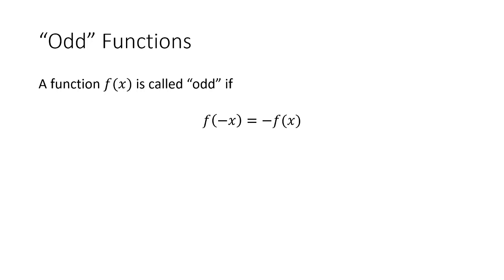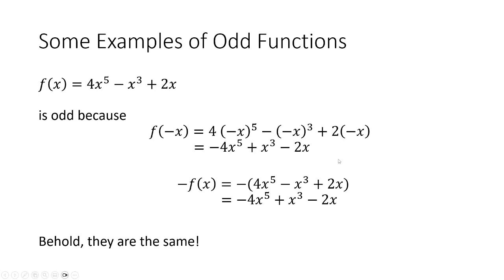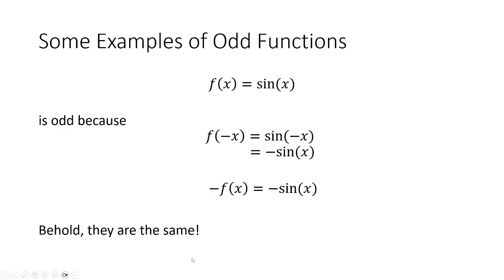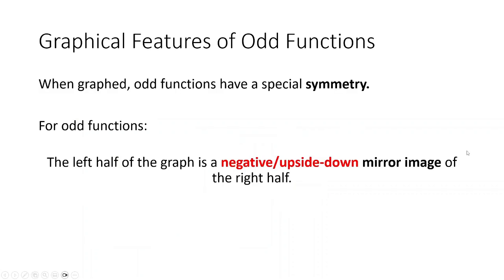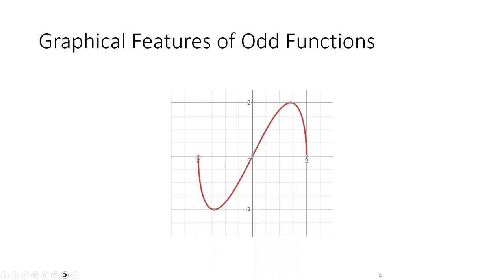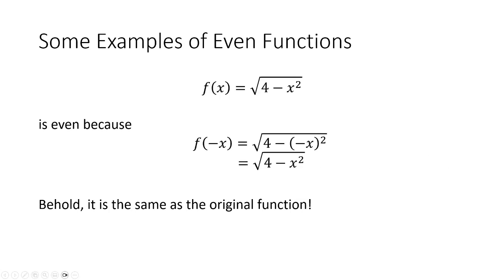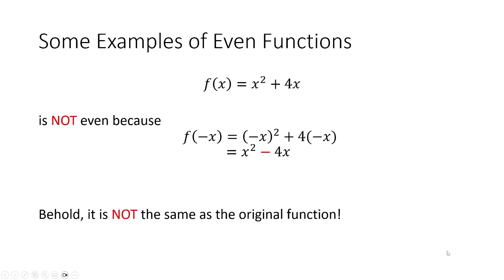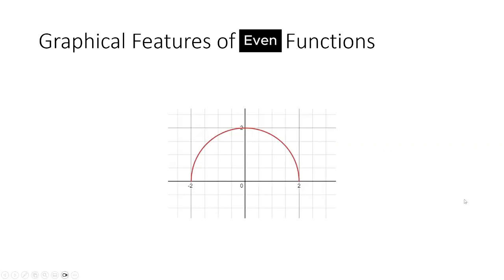Calculus II - Review Bite - Symmetry